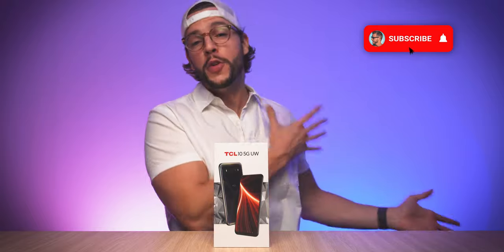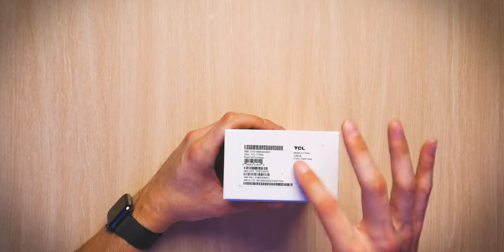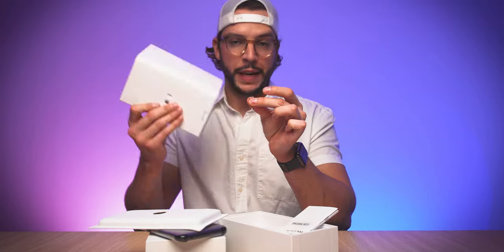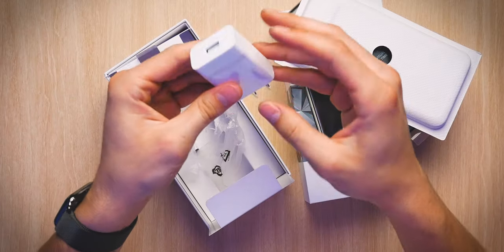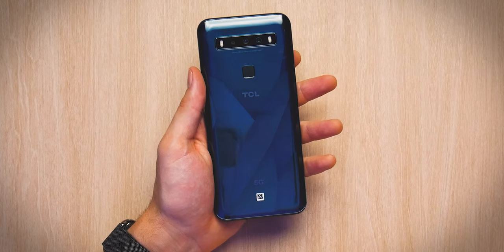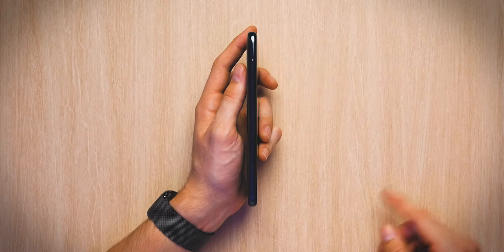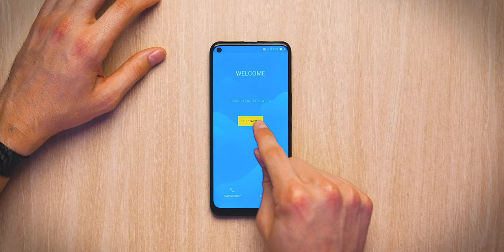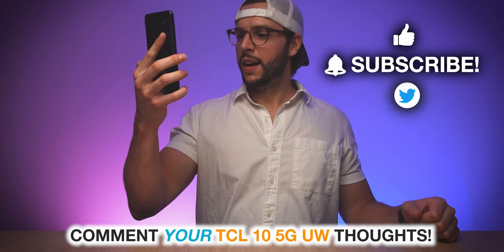TCL 10 5G UW: UNBOXING & THOUGHTS!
The TCL 10 5G UW is HERE! What better way to celebrate TCL’s new TCL 10 5G UW smartphone than with an unboxing of the TCL 10 5G UW? In this video, I’ll be unboxing the TCL 10 5G UW, showing you everything that comes in the box, and offering my TCL 10 5G UW first impressions and initial thoughts that’ll be covered in more detail in upcoming TCL 10 5G UW review content! Don’t forget to leave YOUR thoughts on the TCL 10 5G UW in the ✍🏼 Comments section and I hope you enjoy this TCL 10 5G UW unboxing video!

Filmed on a Sony a6500 with a Sigma 16mm f/1.4 lens and a Panasonic LUMIX GX85 with a Panasonic 12-32mm f/3.5-5.6 lens.